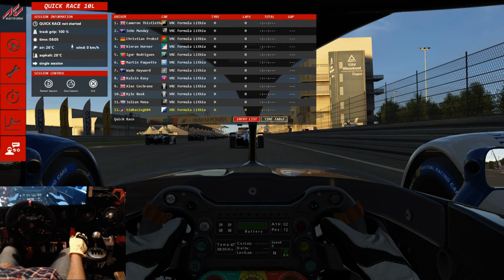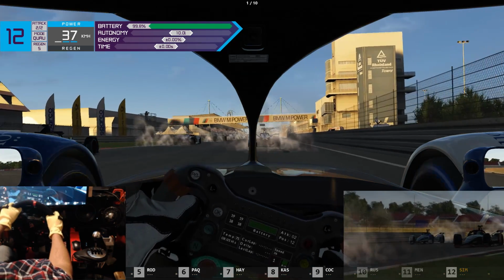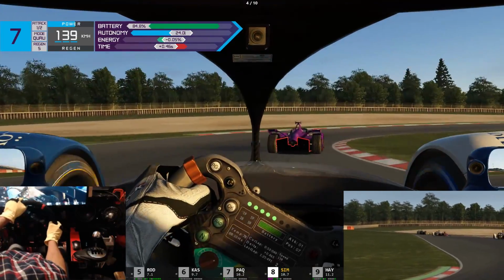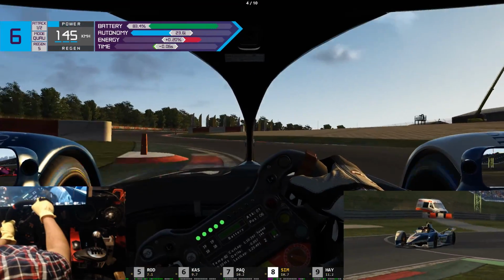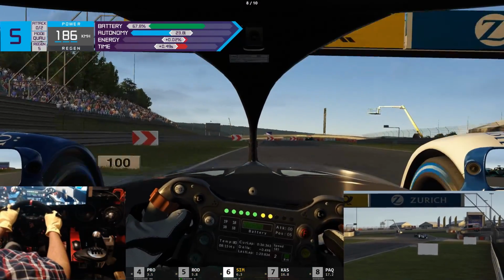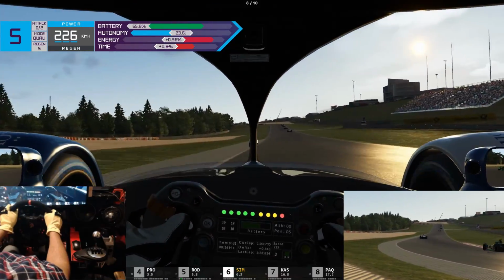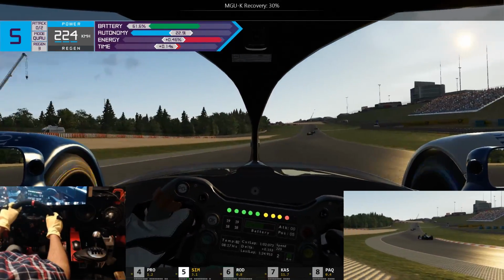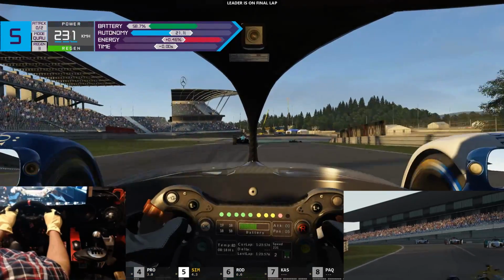Free V12 Sound Mod for Formula E Gen 2 (Formula Lithium)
Download this great sound mod for free from RaceDepartment at the following

Welcome back to Assetto Corsa for PC.  In this video I'll take some time to check out the VRC Modding Formula Lithium 2019 V12 sound mod (free through Racedepartment) in a race at the Nurburgring Sprint GT layout.  This is, of course, a mod based on the Gen 2 Formula E car.  We'll test this mod without VR.  Let's drive the car in gameplay mode, with some cool replay footage overlayed.  Keep it locked to simracing604 for lots of news and videos relating to sim racing.